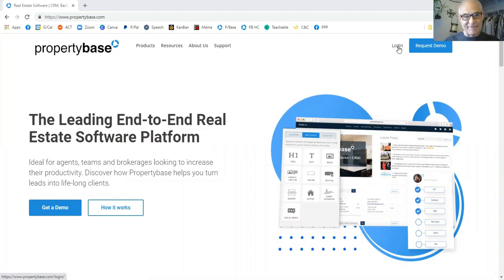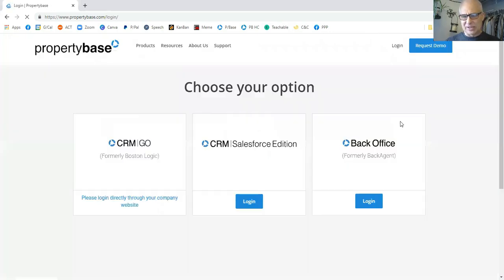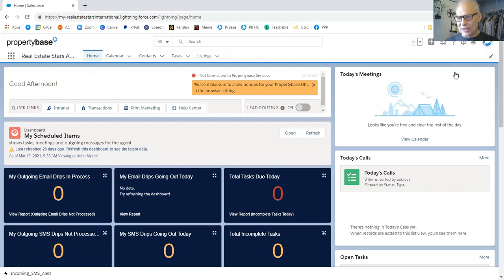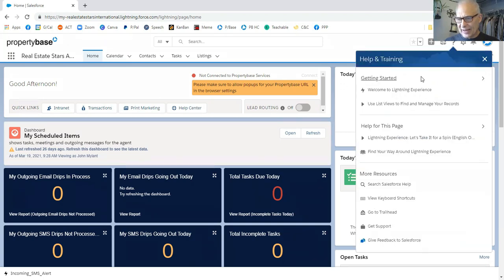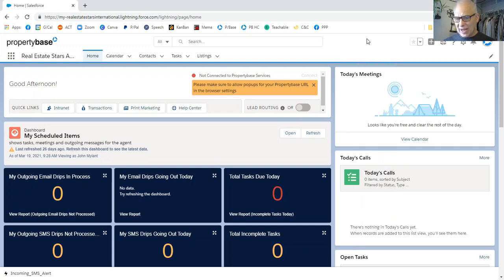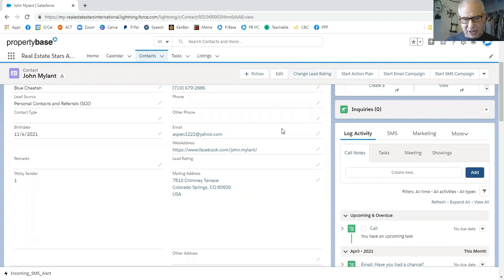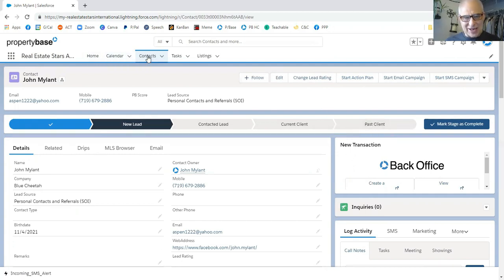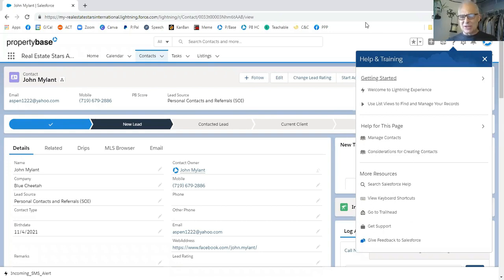Intro to Saleforce Training & Video